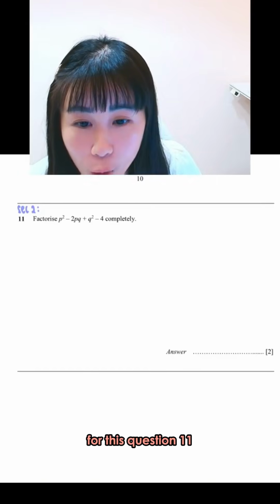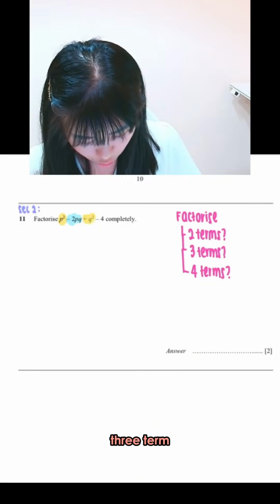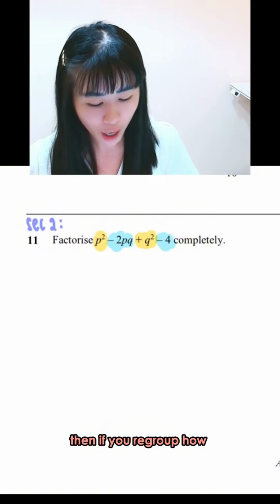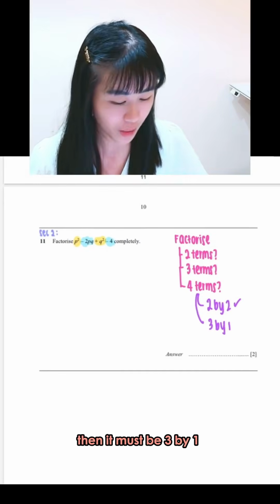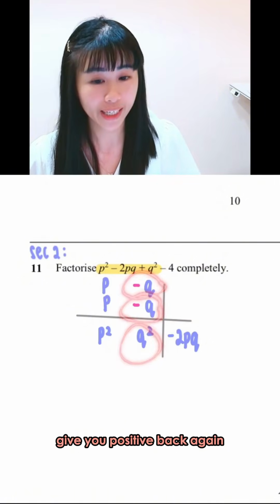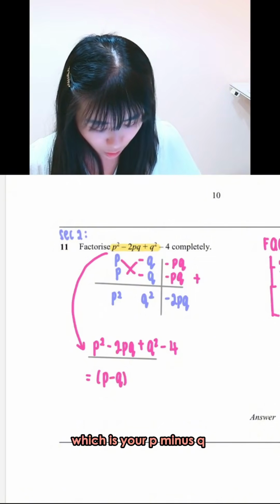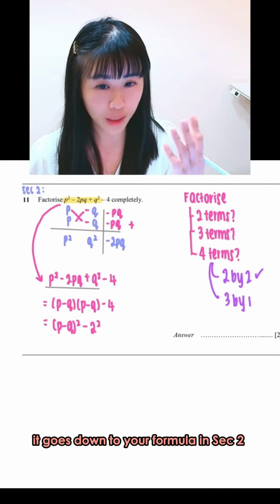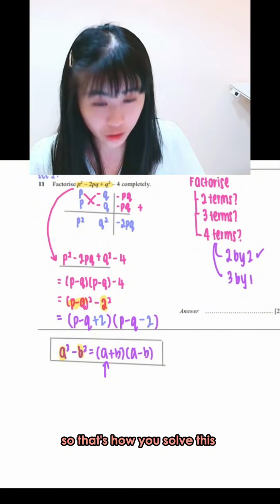2024 Sec 3E Ahmad Ibrahim EOY Paper | Paper 1 Q11 | 9 Nov 2025